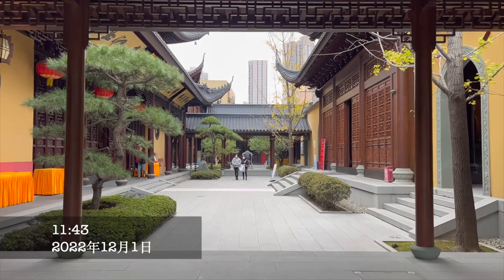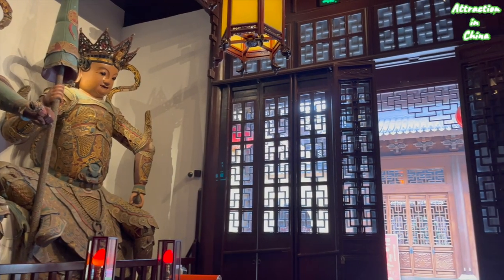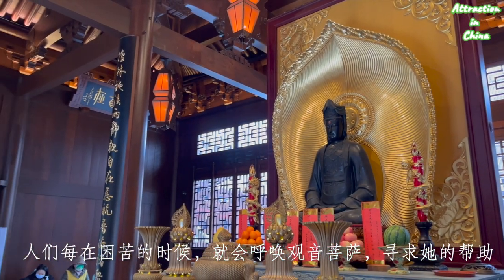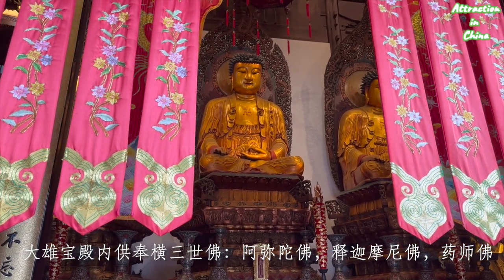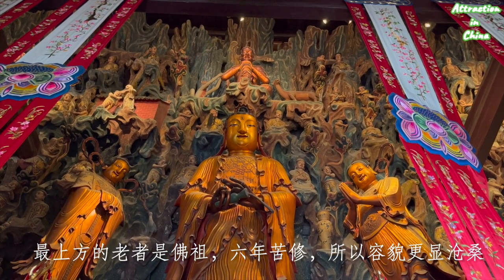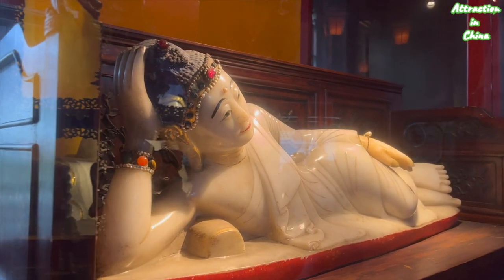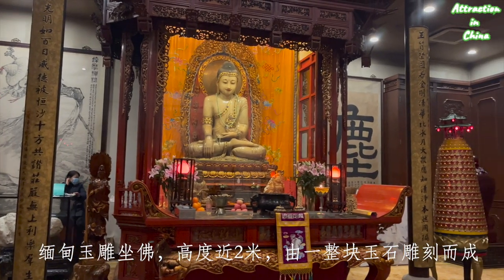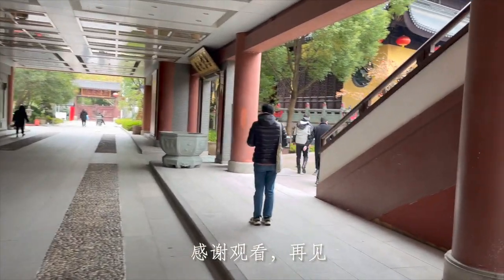Jade Buddha Temple, Shanghai | 2 Pieces of Exquisite Jade Statue & Its Grand Hall Moved 30 Metres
Jade Buddha Temple, one of the most revered in Shanghai, is named after its two Buddha statues made of jade. They were made in 1882 in what was then Burma, along with three other statues, after the local Buddhists and Chinese-Burmese residents raised enough money.
The five statues were transported to China's Qing Dynasty by sea and passed Shanghai. Two of them were given to the port city.
They were first kept in the north-east part of the city in the original Jade Buddha Temple. After the temple was destroyed during the wars, the Shanghai residents built the current Jade Buddha Temple on Anyuan Road in 1918 and moved the two jade statues there.
Both statues depict the Gautama Buddha.One of them, 1.95 metres (6.4 feet) tall, is of the Buddha sitting; and the other one, which is smaller, is of the Buddha reclining.
In 2017,  the Grand hall of Jade Buddha Temple was successfully moved 30 metres north from its original location through a painstaking feat of engineering.
The delicate operation required the 2,000-tonne temple to be lifted by hydraulic jacks and moved whole along special rails at a speed of 3cm per minute, to avoid damaging the precious statues inside.